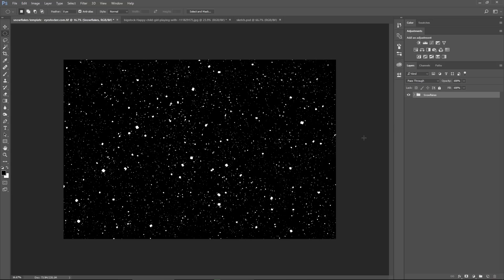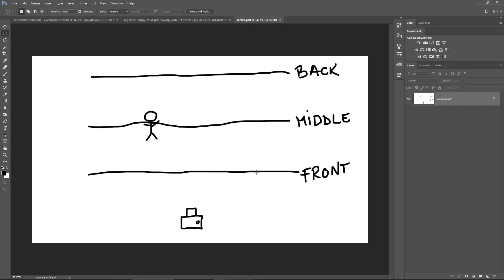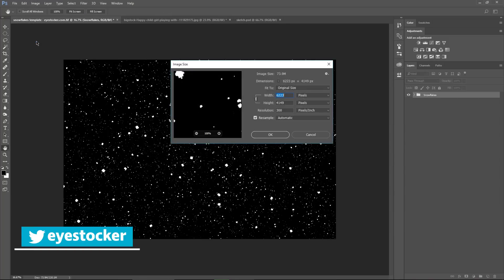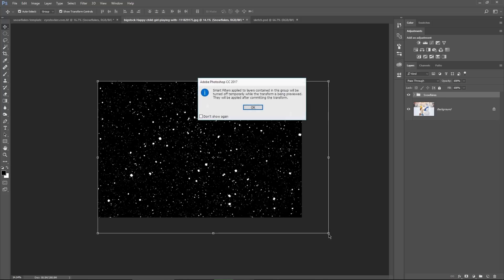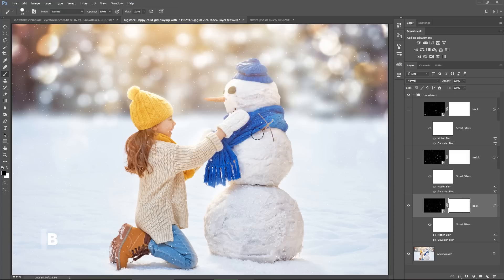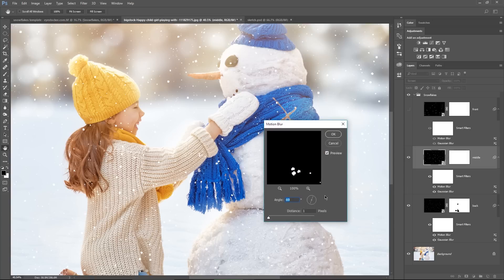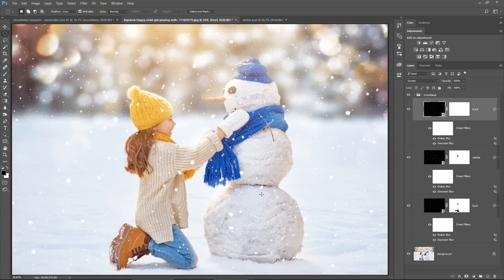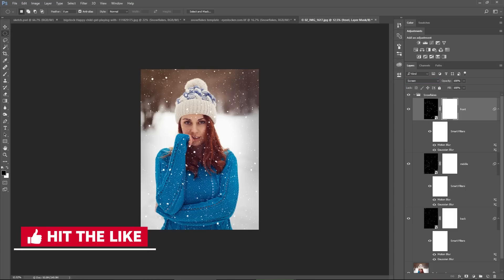Add Snowflakes to Photos in Photoshop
In this Photoshop tutorial, you learn how add snowflakes in Photoshop.